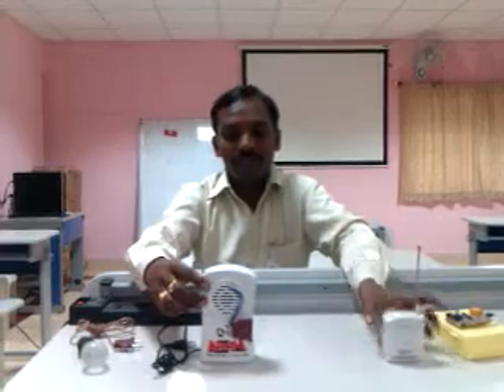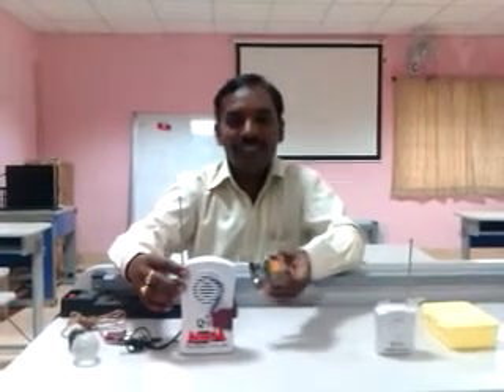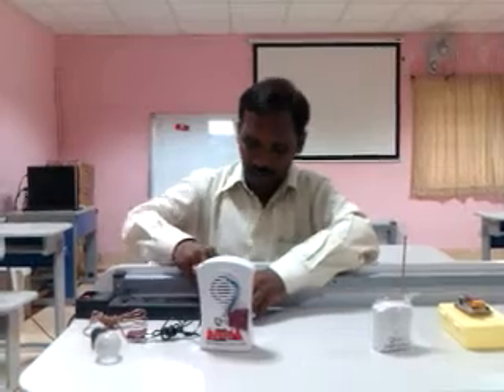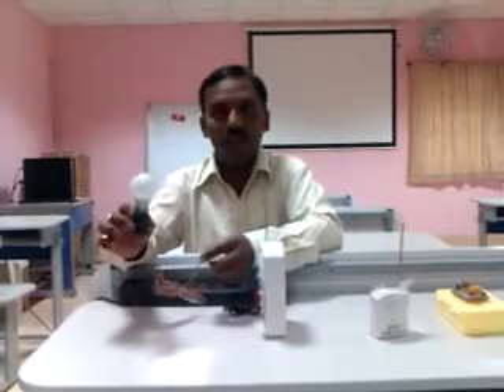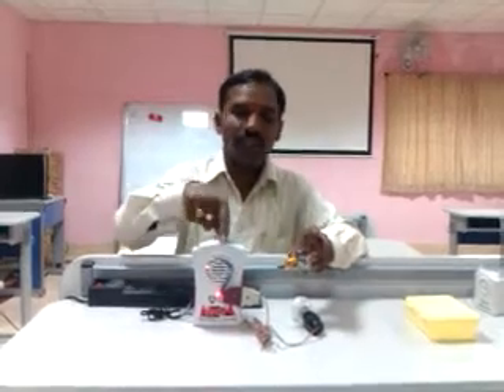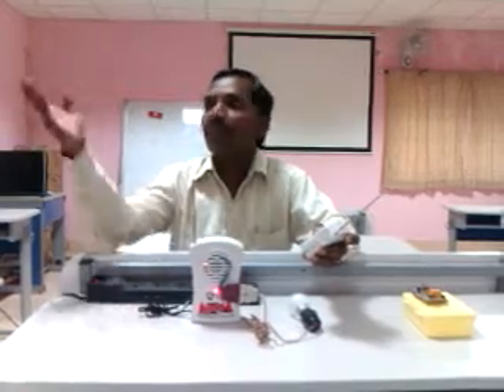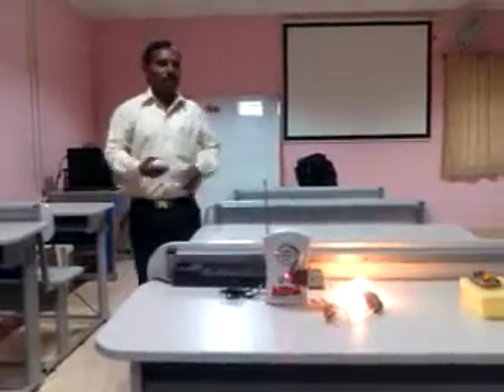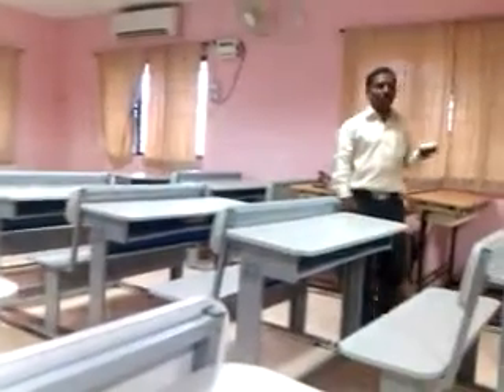Convert your Wireless bell into wireless switch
I have developed this product for old age people to control domestic electric appliance like FAN,air cooler,Motor Pump set ,geyser and other electrical appliances at low cost. — at JNTU Kakinada, MSIT Learning center,University College of engineering.